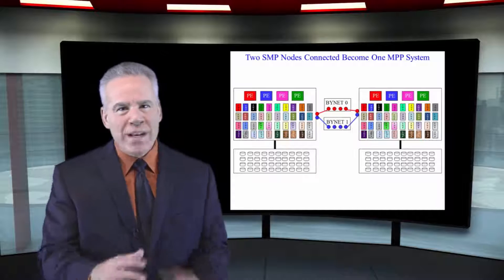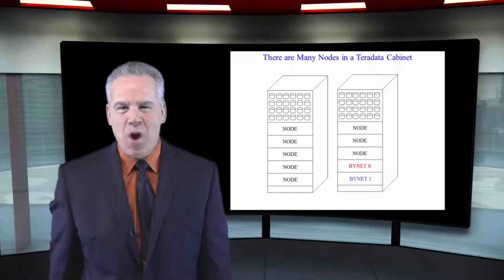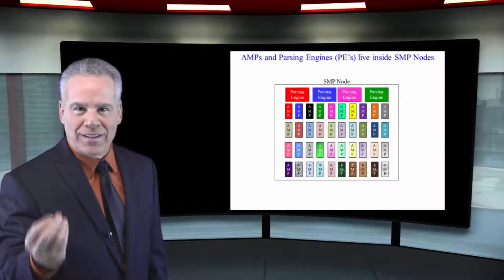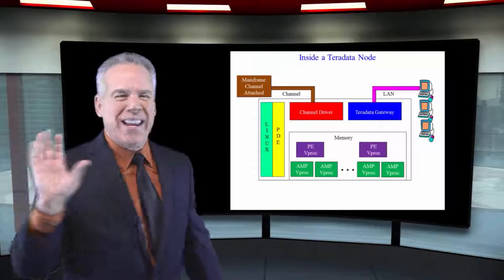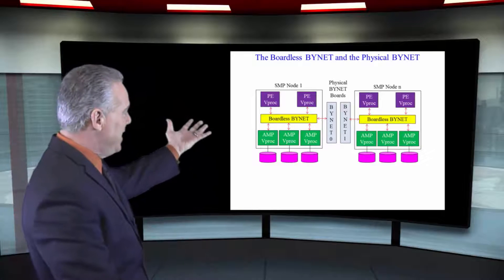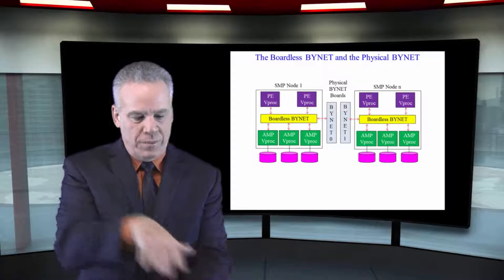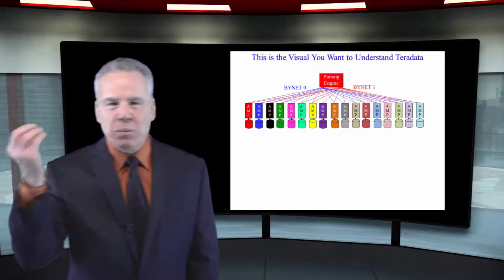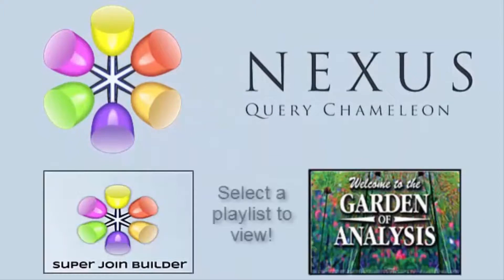Let's Learn Teradata Lesson 8: Nodes and Architecture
Explore Teradata with Tera-Tom of Coffing Data Warehousing! In this lesson, dig deeper into the architecture of a Teradata system.